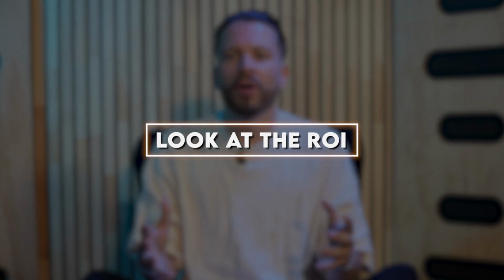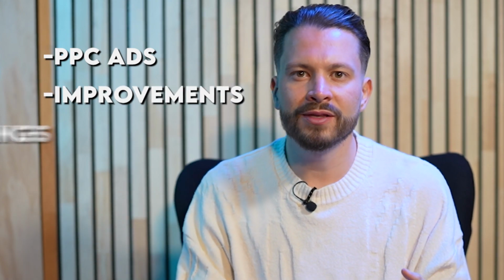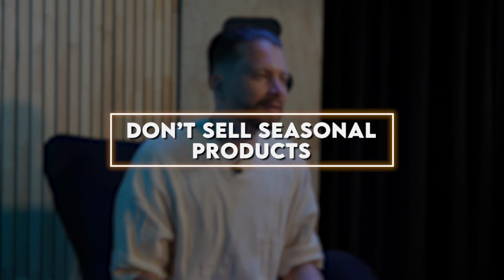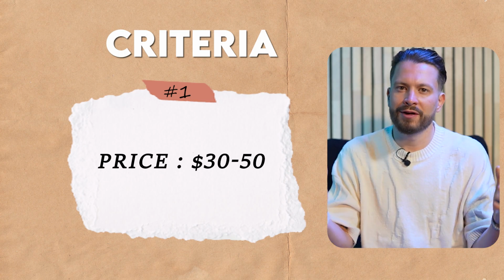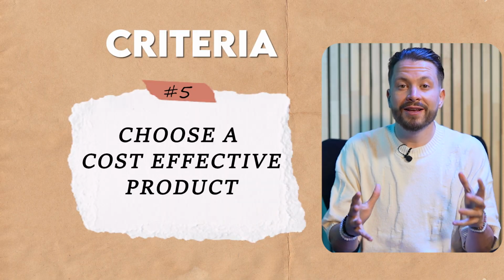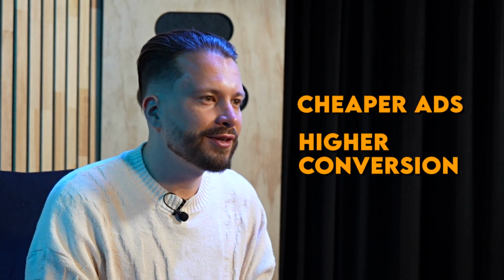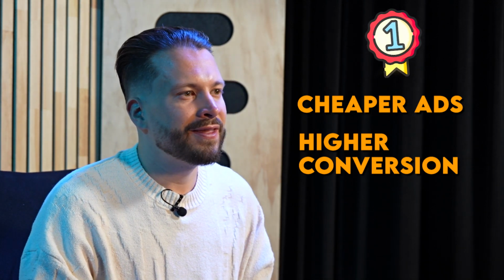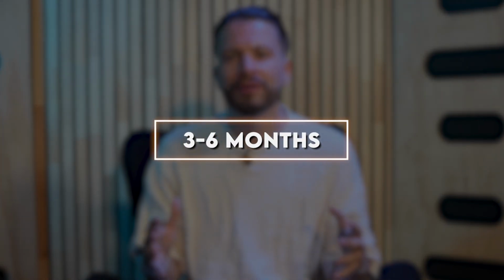How THIS Amazon Product Research Method Can Make You $100,000 A Month (profit)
How THIS Amazon FBA Product Research Method Can Make You $100,000 A Month (profit). How to do amazon fba product research and find winning products.

Get your blueprint to 100k a month! Click the link above!

🔹Sign up for our exclusive Newsletter for fresh and juicy inside information

I'll be sharing my step-by-step process for Amazon FBA product research, and I'll show you the exact tools and techniques I use to find winning products. We'll cover everything from Amazon product research basics to advanced tactics that will help you stand out from the competition.

I'll be using popular Amazon FBA tools like Helium 10 to help you find profitable products, and I'll also give you tips on how to do product research for Amazon FBA wholesale.

This tutorial is perfect for Amazon FBA beginners, as I'll break down each step in an easy-to-understand way. We'll cover Amazon FBA product research in 2023 and give you the latest updates on product research.

So, if you're looking to take your Amazon FBA business to the next level, then this video is a must-watch.